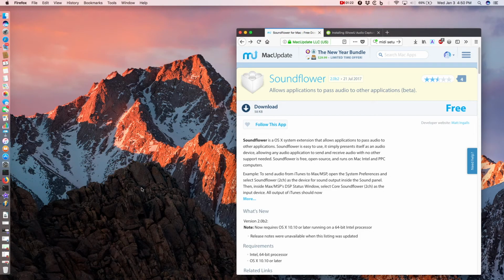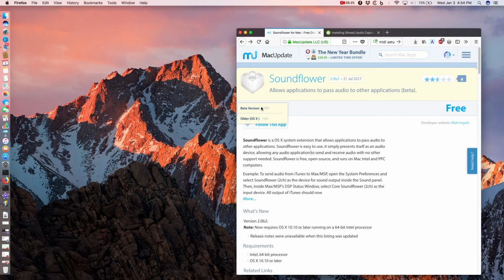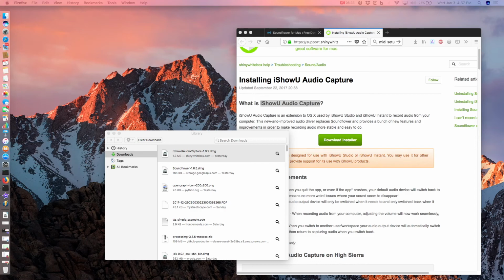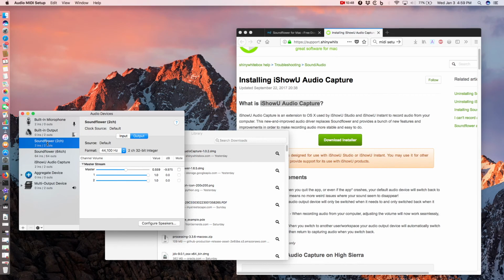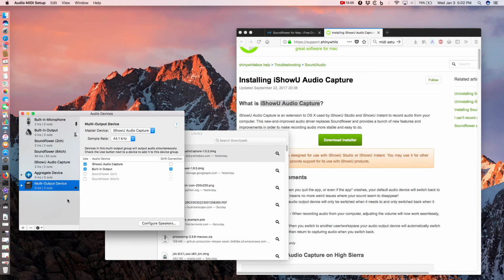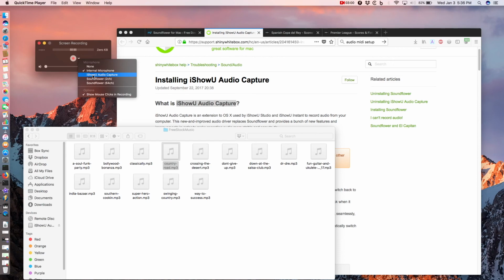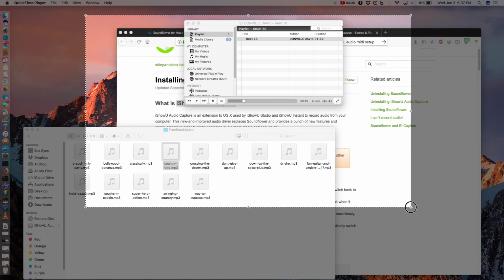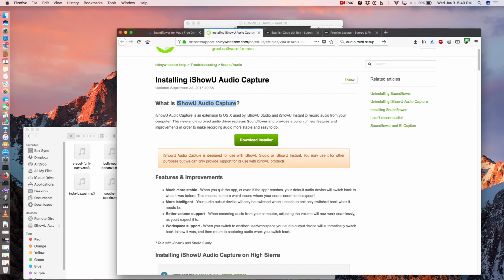Recording internal audio on Mac with free Apps - QuickTime + Soundflower or iShowU Audio Capture)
In this video, I show (in 3 simple steps) how we can record Mac Screen + internal audio, using QuickTime (or Monosnap) along with either Soundflower or alternatively "iShowU Audio Capture" (which are free OS X system extension softwares that emulate the audio devices). The summary of the 3 simple steps are:

1) Download and Install one of the following two free softwares  Soundflower or iShowU Audio Capture (see links below for downloads)

2) Configure the audio signal flow using the built-in software Audio MIDI Setup

3) Finally, record the internal audio using the QuickTime (instead, you can use Monosnap too).